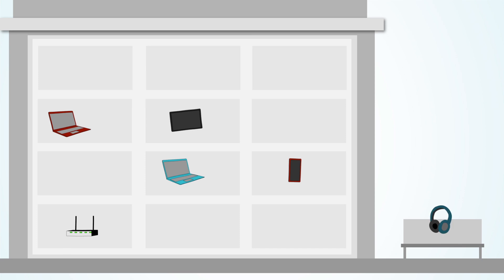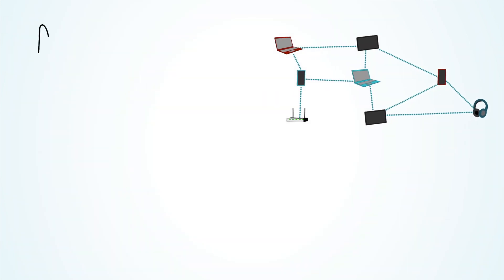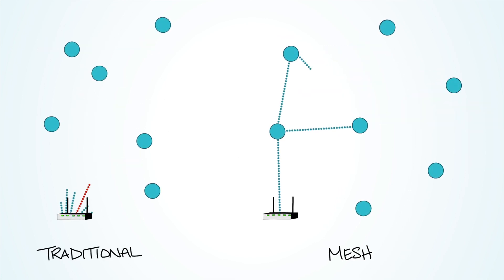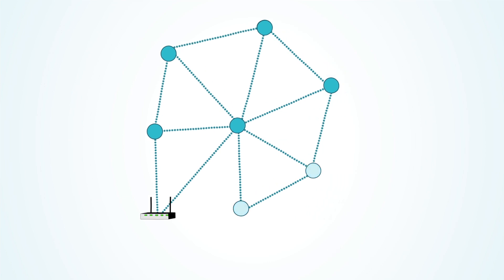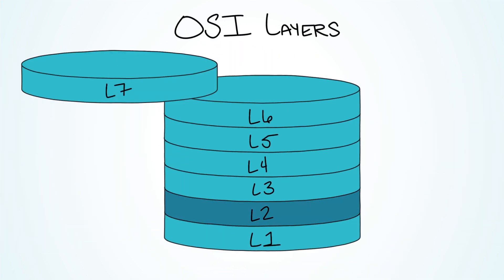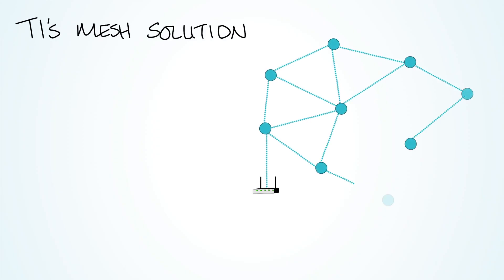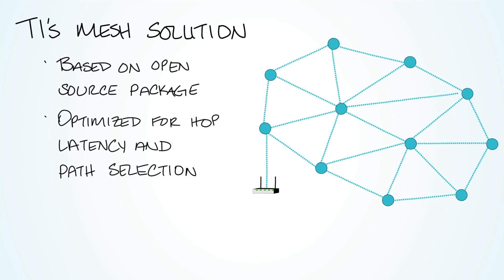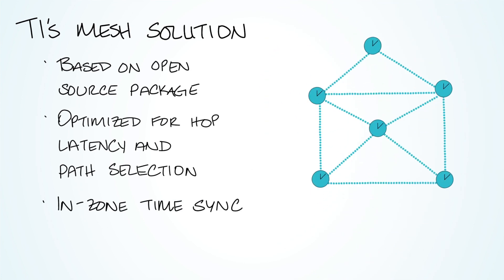Rethink range with the WiLink 8 mesh networking solution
The WiLink™ 8 mesh solution is based on the 802.11s Wi-Fi mesh topology
enabling coverage extension without the need for additional equipment or
wiring- a supe